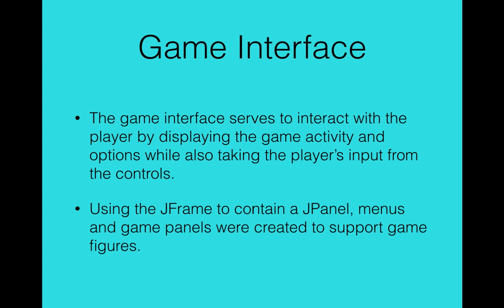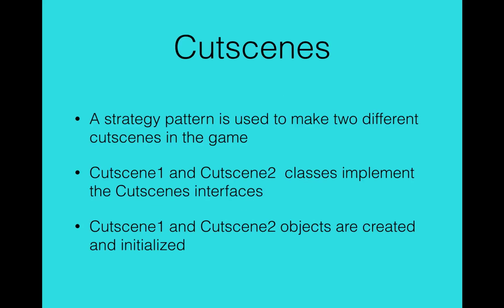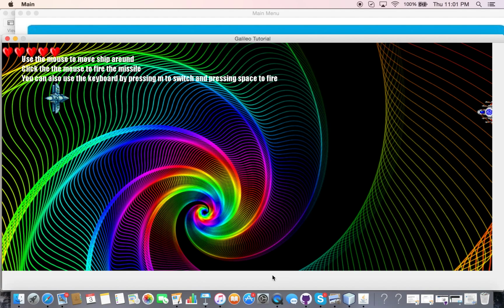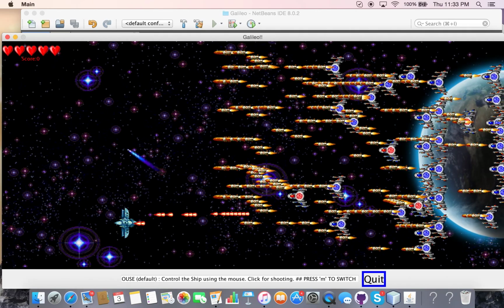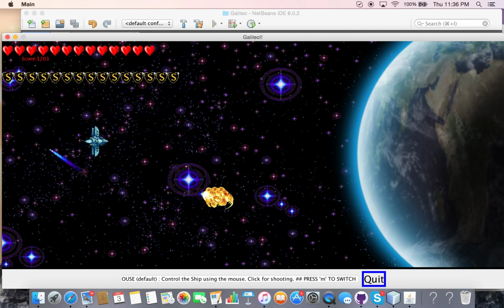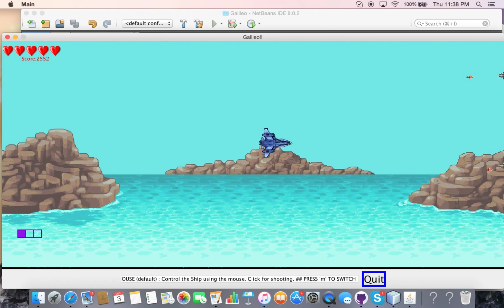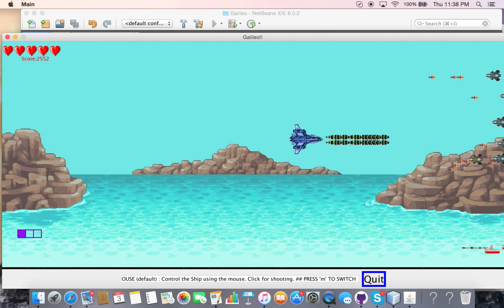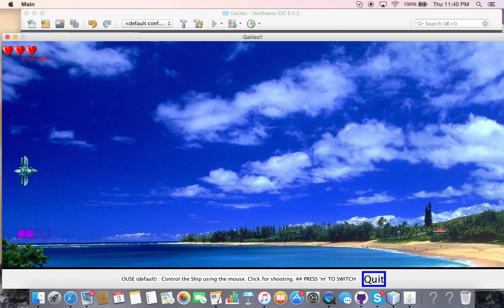David Alba Final Demo